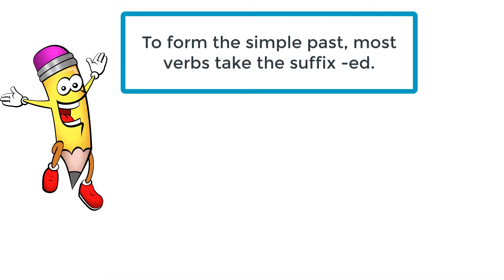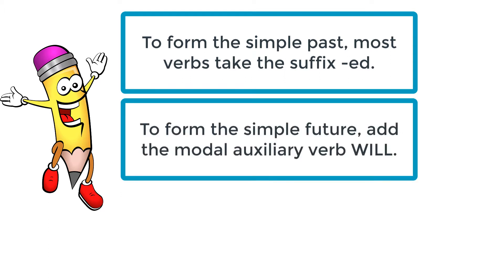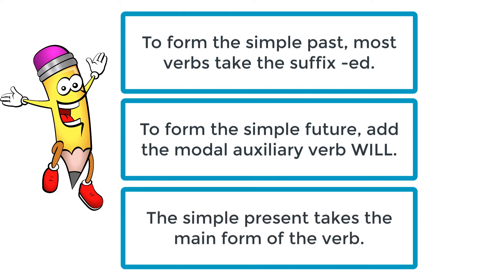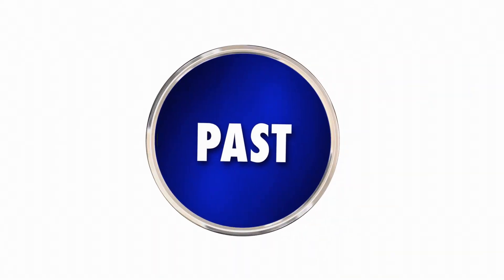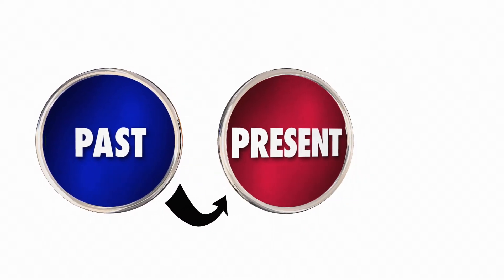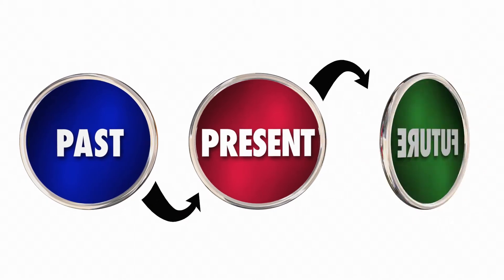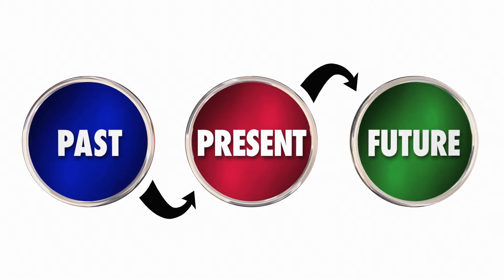Simple Tenses of Verbs | Simple Past, Simple Present, Simple Future in Regular Form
There are three basic verb tenses: the simple past, simple present, and simple future. These are used to make other complex verb tenses. In this lesson, we will look at the regular forms of the simple tense. Examples are given.